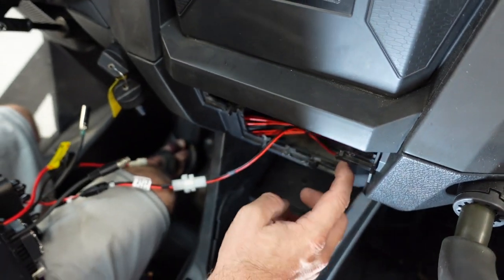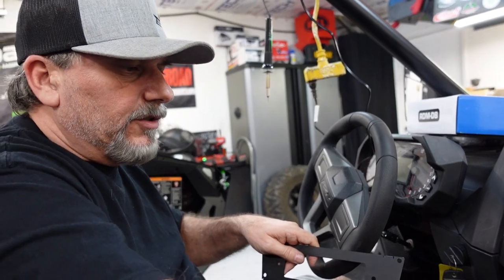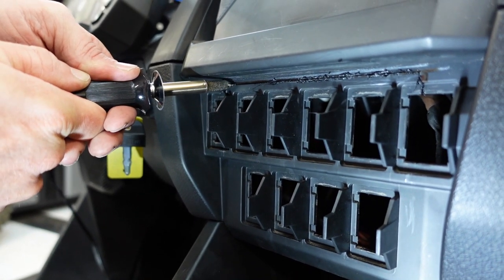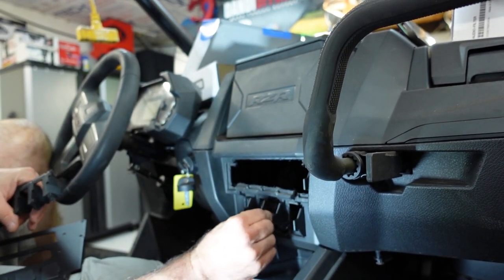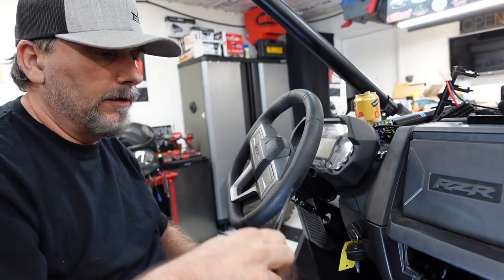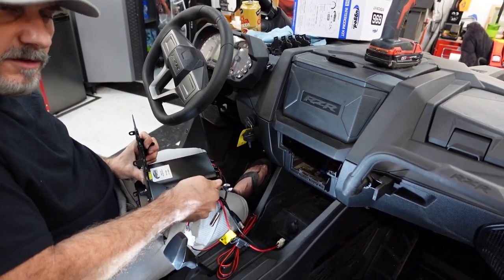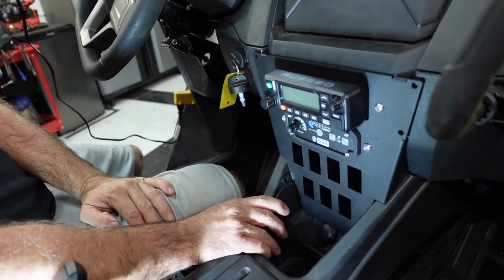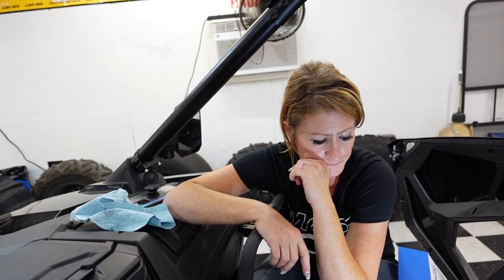Installing New Rugged Radios Digital 696 and Dashmount in the RZR Pro - Did he say HOT KNIFE?!?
HOT KNIFE!!!

THANK YOU to our amazing subscribers - best on the YouTubes for sure :) If you haven't subscribed yet please do - it really does help us out and we appreciate it more than you know. Links to everything below! Thanks again guys, can't wait to see you in the sand!
mash.thrash.repeat

LINKS & STUFFS!

ADVENTURE.
Darin & Brandi :)